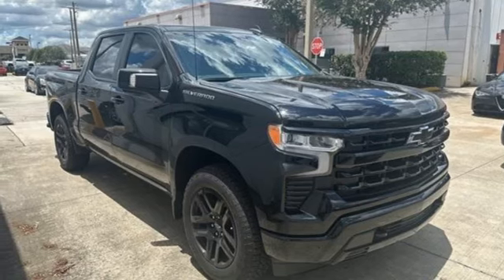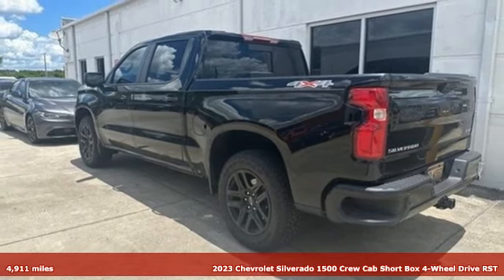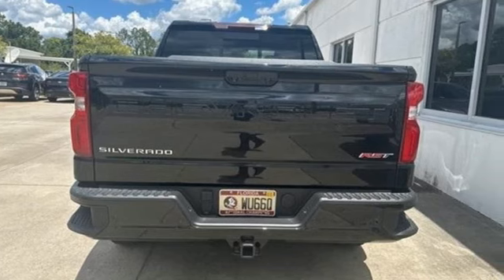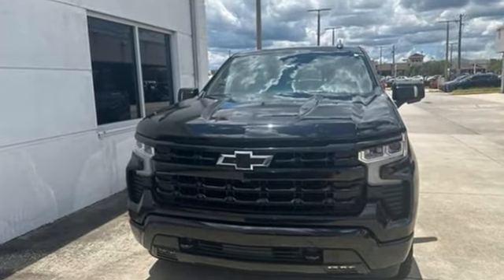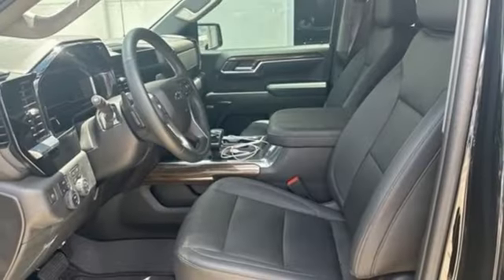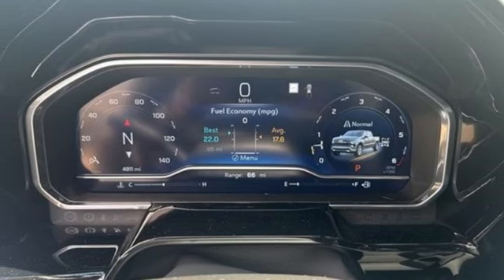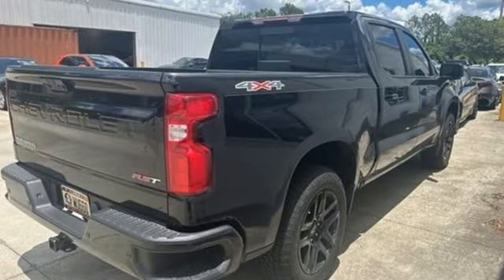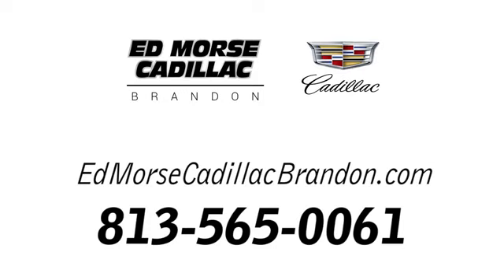Used 2023 Chevrolet Silverado 1500 Brandon FL Lakeland, FL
Year: 2023
Make: Chevrolet
Model: Silverado 1500
Trim: 4WD Crew Cab Short Bed RST
Transmission: 10-Speed Automatic
Color: Black
Interior: Jet Black
Mileage: 4911
Stock #: R0410197A
VIN: 2GCUDEED8P1131710

Address:
11020 Causeway Boulevard